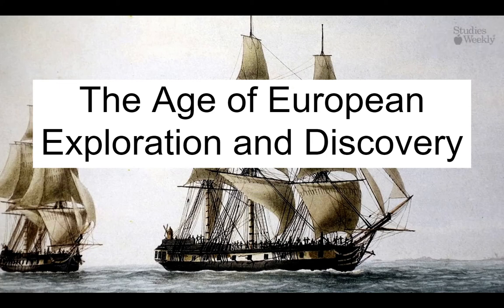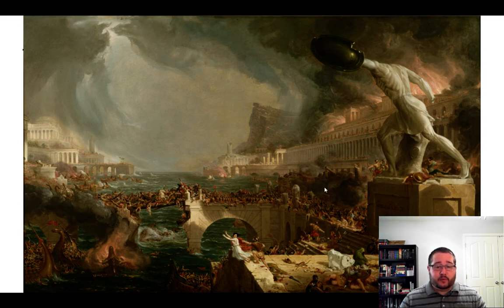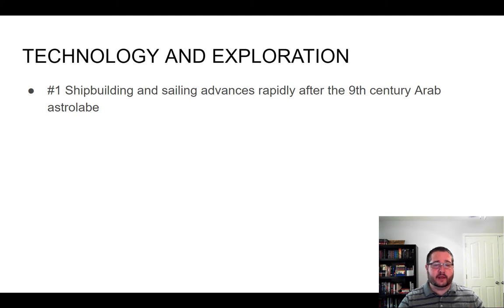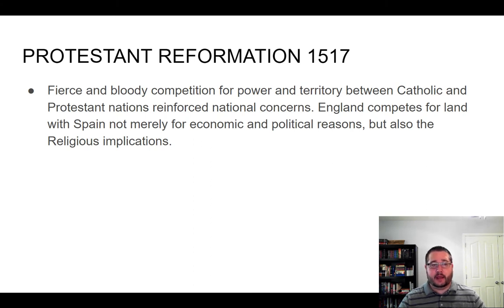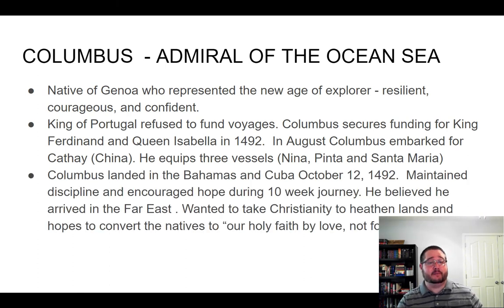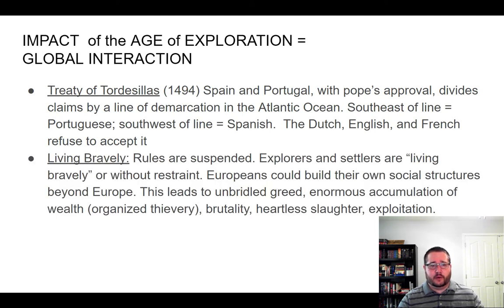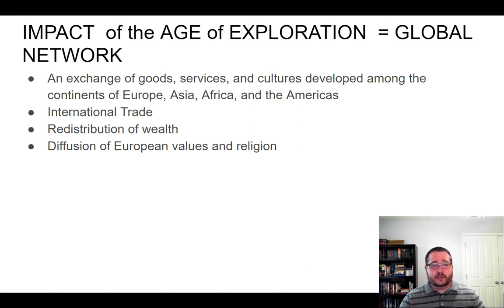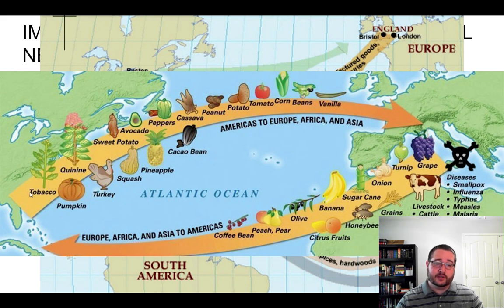1.1 The Age of European Exploration and Discovery Mr_Swan